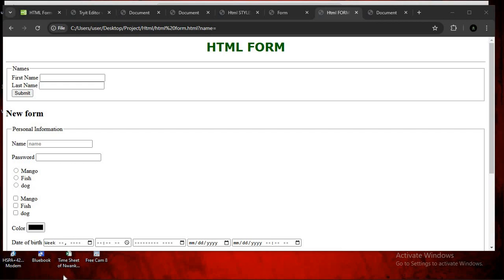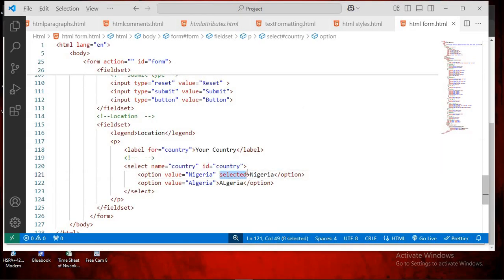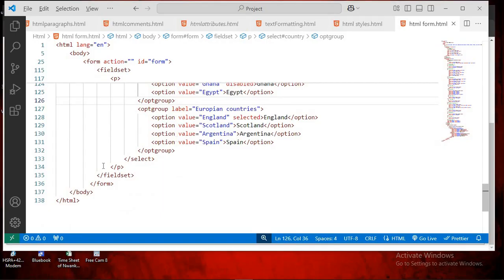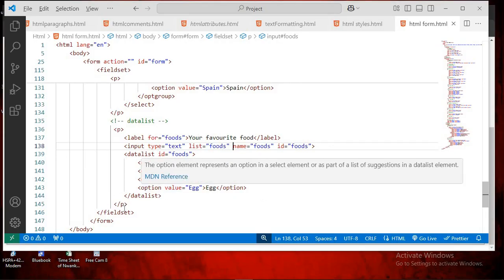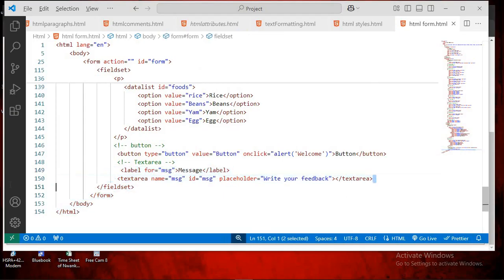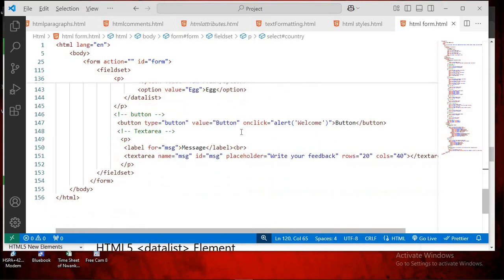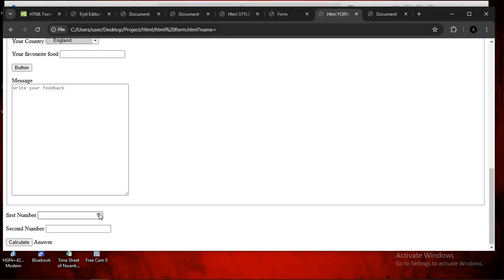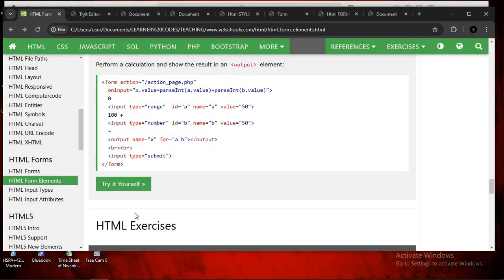Form elements: select, Datalist, option, textarea explanation.